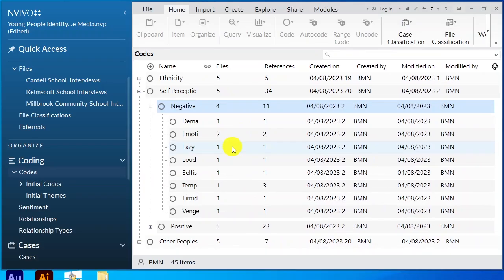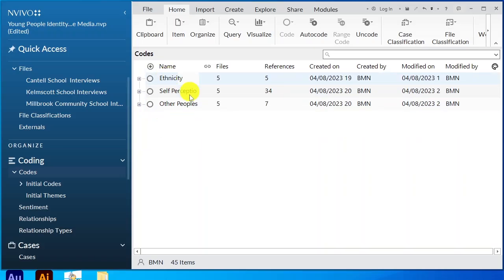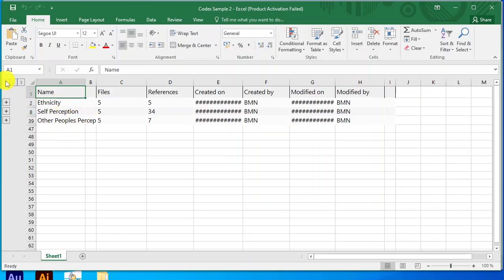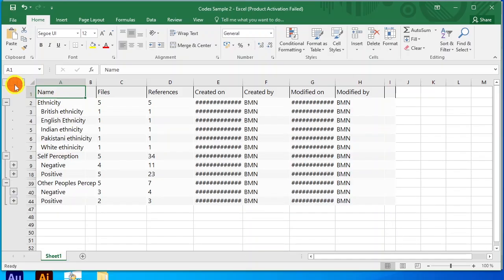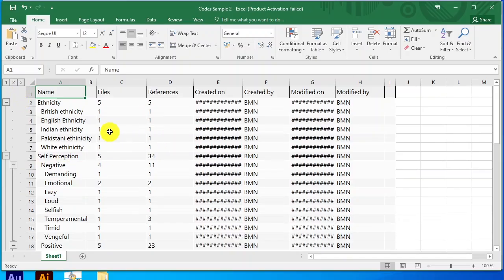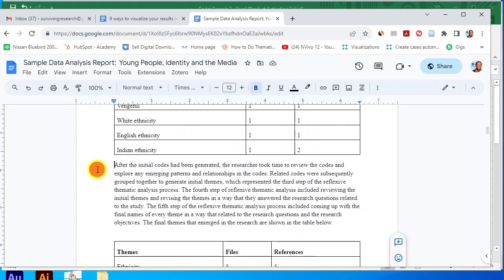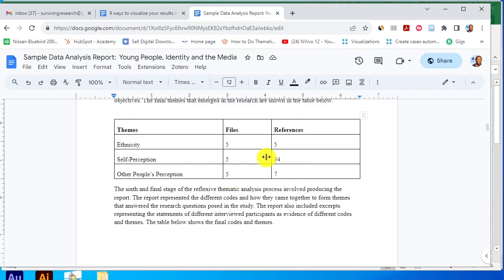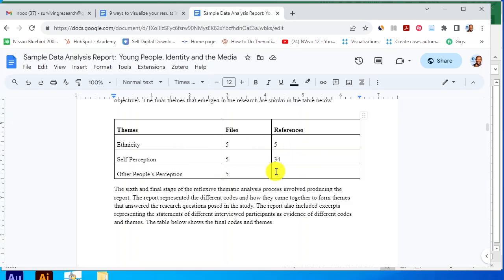Tables & Bar Charts in NVivo 14 | Matrix Coding Query Cross-Tabulation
Learn how to combine matrix coding query tables with bar charts in NVivo 14 to cross-tabulate your codes across cases like a pro.

📌 This is a clip from our full tutorial: 9 Ways to Visualize Your Results in NVivo

In this clip you'll learn:
✅ How to run a matrix coding query in NVivo 14
✅ How to compare codes across cases in a table
✅ How to generate bar charts directly from your table
✅ How to read cross-tabulation data patterns